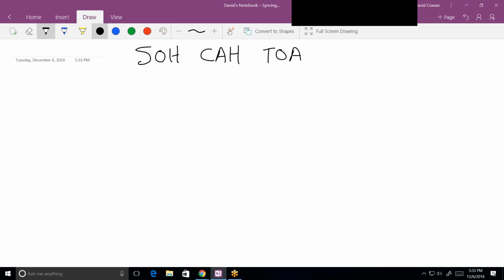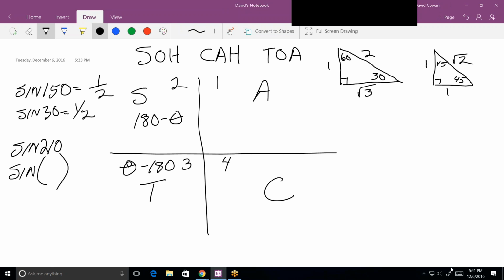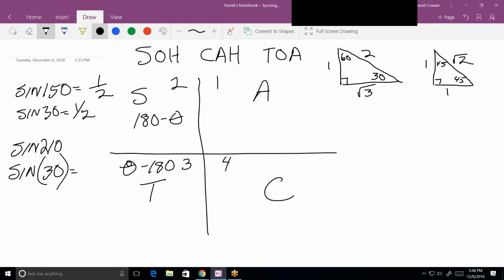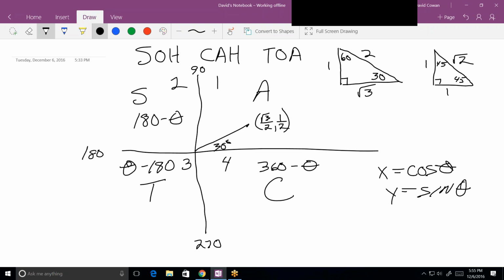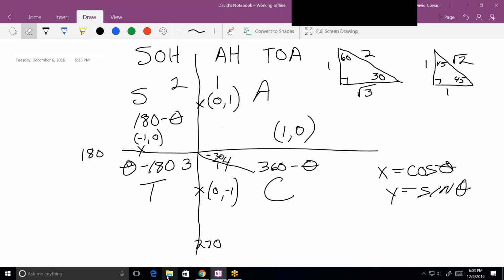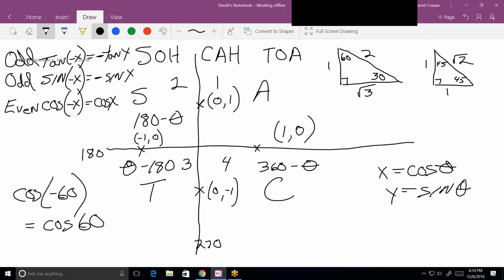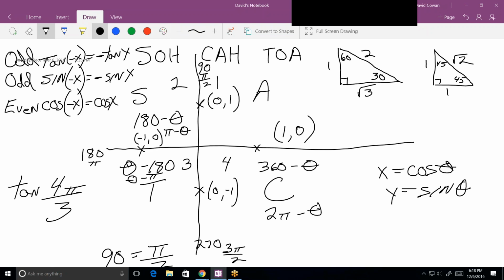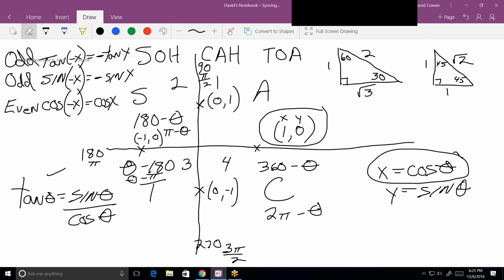Online Trig tutoring, JZ120616